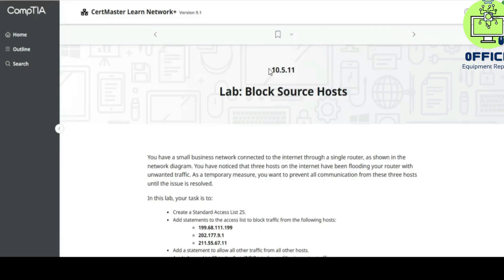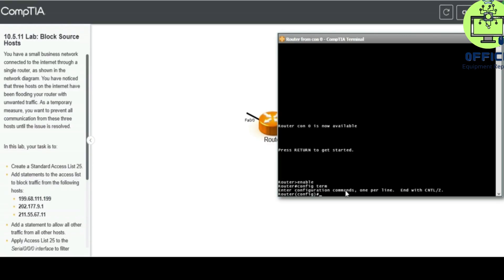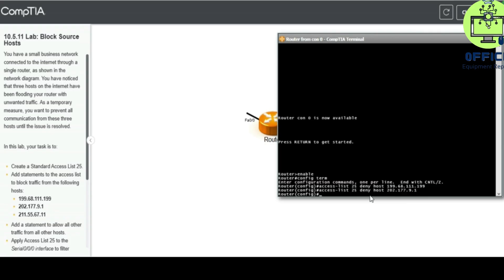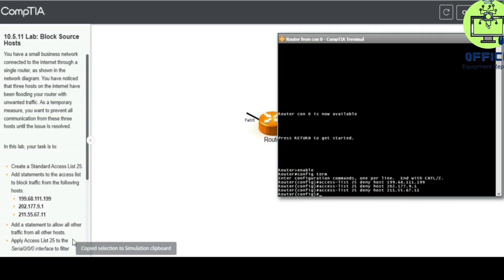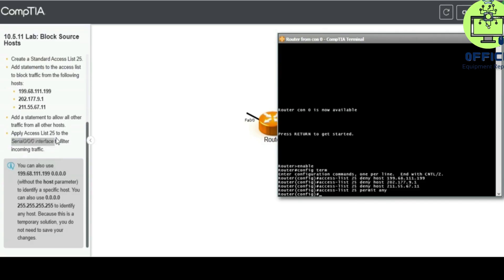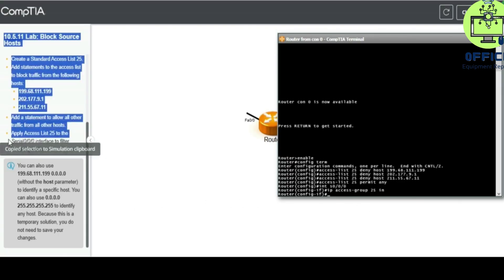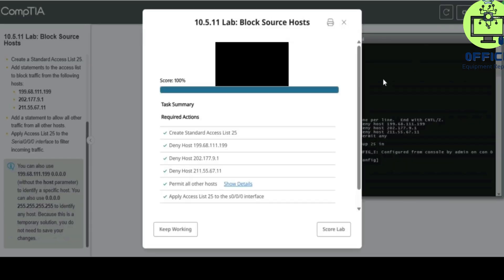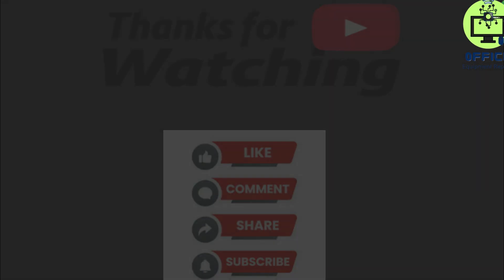Testout Network+ 10 5 11 Lab Block Source Hosts